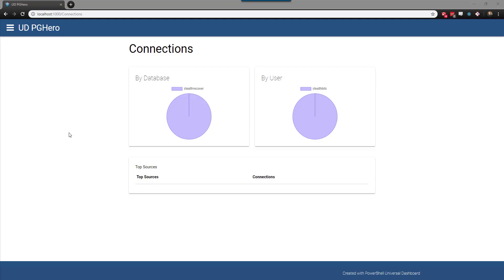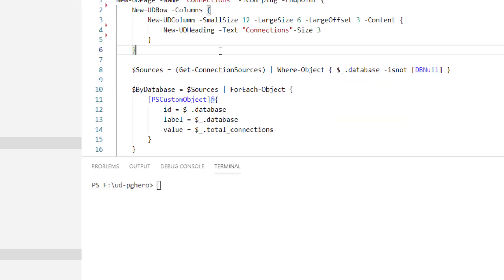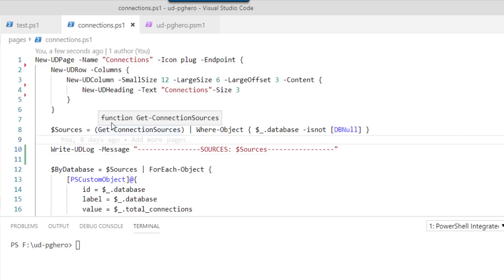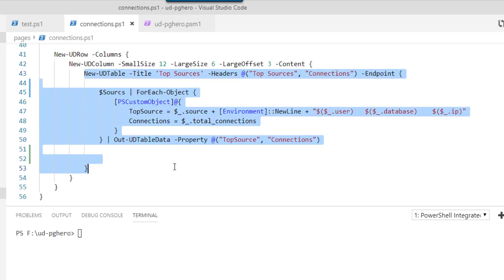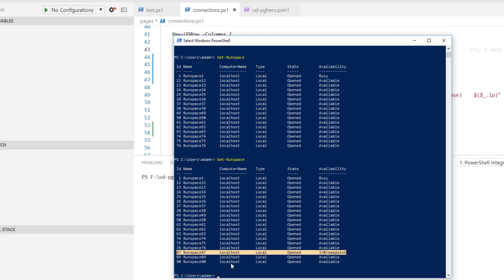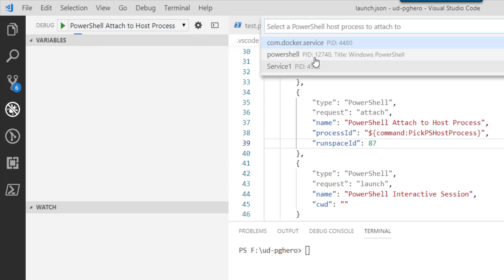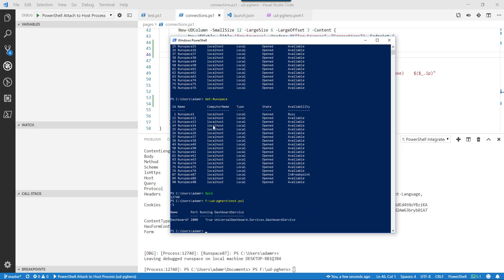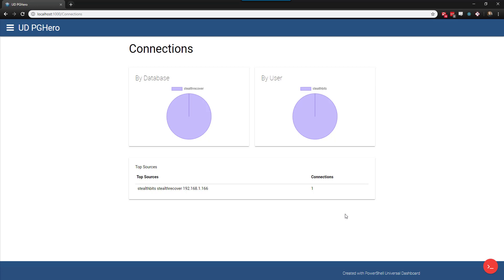PowerShell Universal Dashboard - Debugging Dashboard Endpoints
In this video we will go through how to debug Universal Dashboard endpoints. We will see how to attach VS Code to a Universal Dashboard endpoint and step through the script.